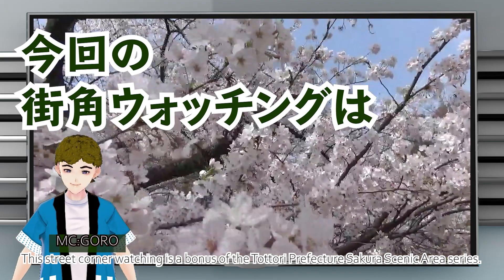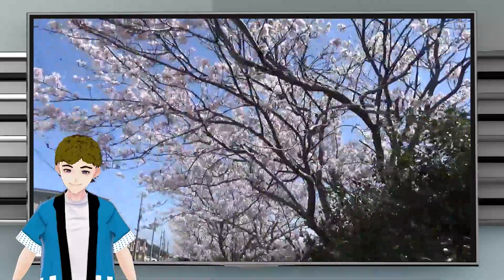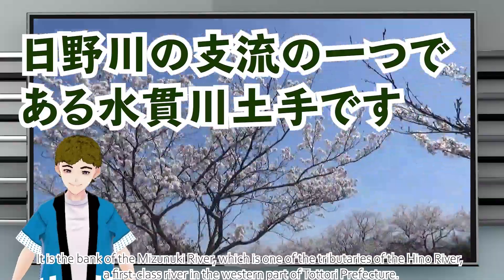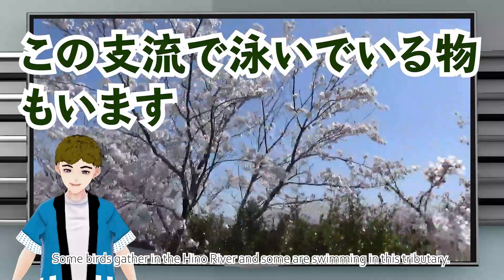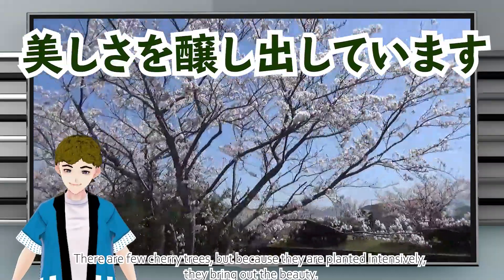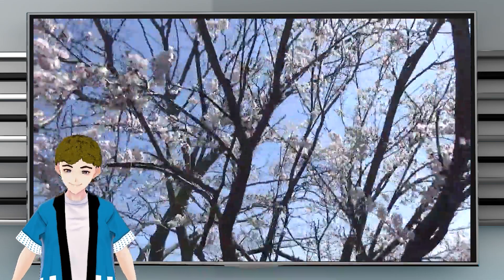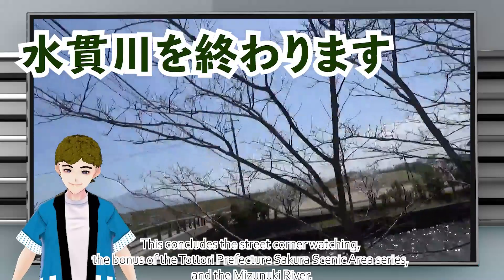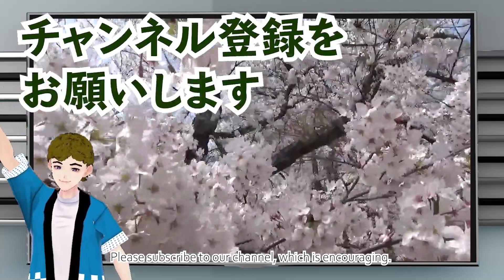cherry blossom scenic spots in Tottori prefecture -Mizunuki River-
This street corner watching is a bonus of the Tottori Prefecture Sakura Scenic Area series.
Although it is not a scenic spot, we will deliver the cherry blossoms on the banks of the Mizunuki River.
The photo was taken on April 1, 2021.

It is the bank of the Mizunuki River, which is one of the tributaries of the Hino River, a first-class river in the western part of Tottori Prefecture.
The Mizunuki River joins the Hino River at the mouth of the Hino River where it joins the Sea of Japan.
Some birds gather in the Hino River and some are swimming in this tributary.
Actually, this bank is the place where I walk every morning.
There are few cherry trees, but because they are planted intensively, they bring out the beauty.
Looking up at the bank of the Hino River, you can see the male figure of Mt. Daisen.
The shape of the mountain is different from the three places in Daisen-cho in the Sakura Scenic Area series.
This is called Hakurei Fuji because it resembles Mt. Fuji.

This concludes the street corner watching, the bonus of the Tottori Prefecture Sakura Scenic Area series, and the Mizunuki River.
After this, we will send you the extras and Jinpukaku taken during the period.